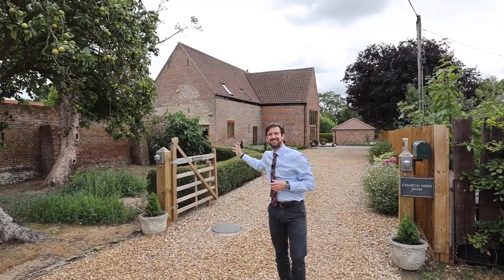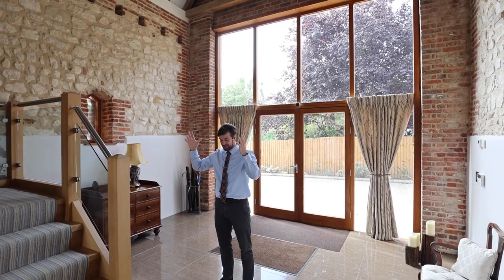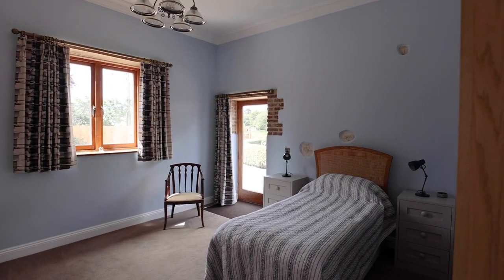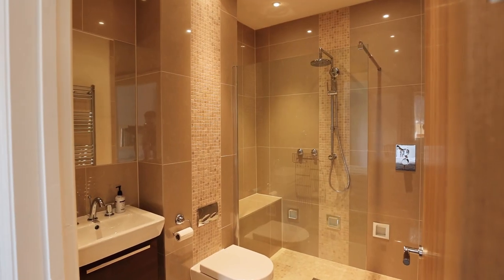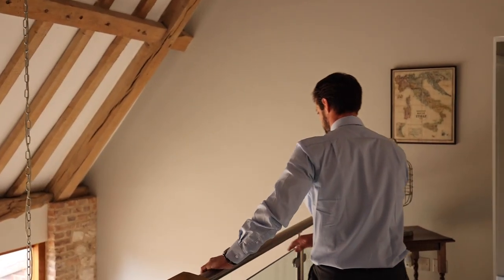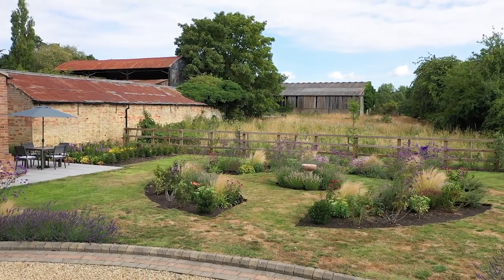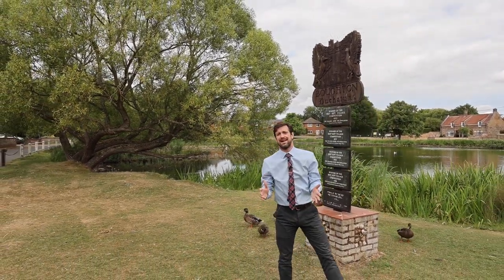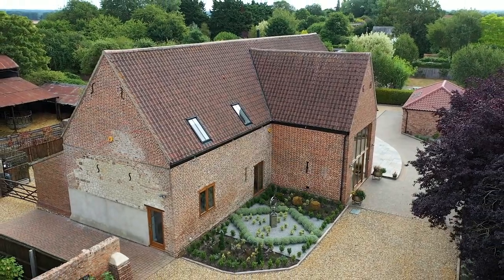Church Farm Barn, Boughton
A fine example of a true Norfolk barn conversion.